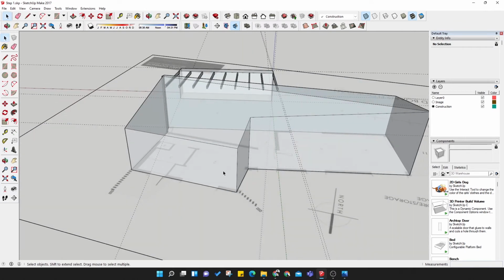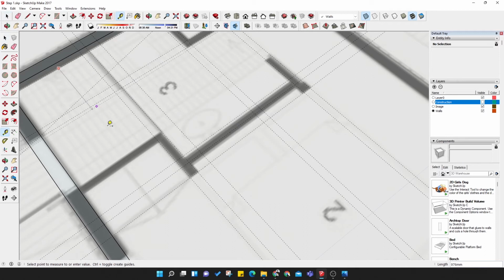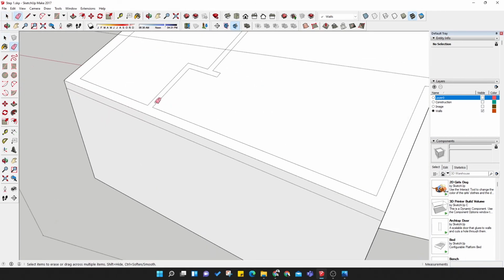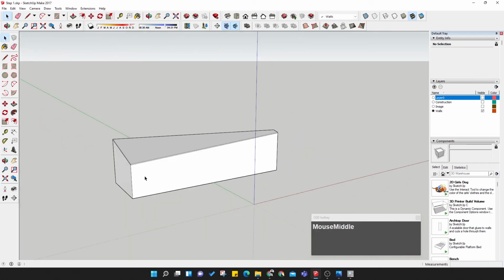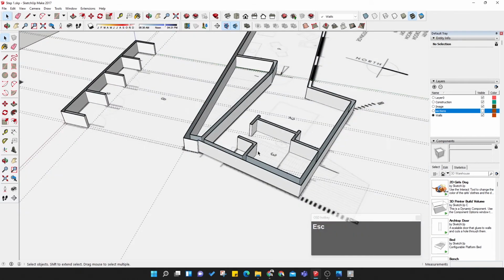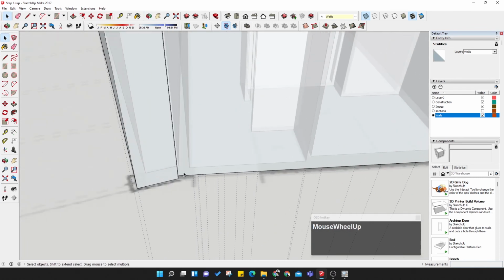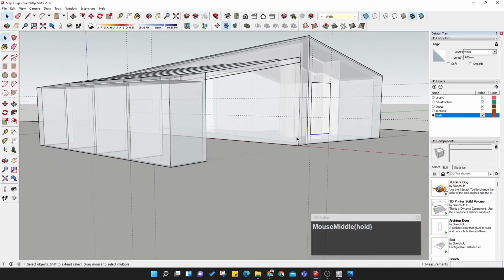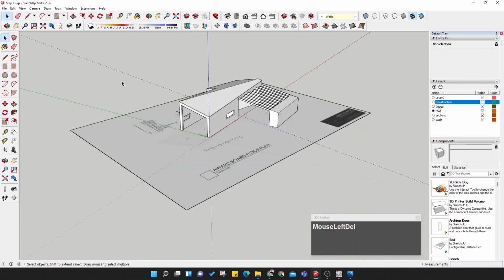SKETCHUP MODELING A CABIN PART 2:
IN THIS TUTORIAL WILL COVER HOW ADD THE WALLS, ROOF AND FLOOR, AND WE WILL ADD ALL THE OPENINGS TO THE WALLS.

1:50 setting up walls
12:30 setting up roof
29:33 setting up floor plan section
32:10 establishing openings